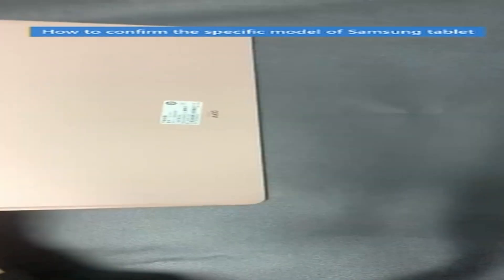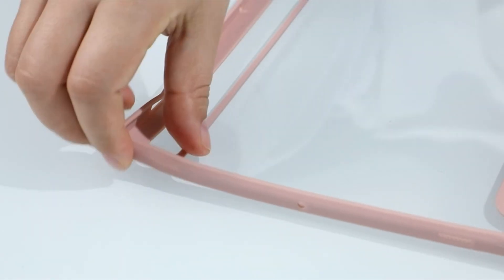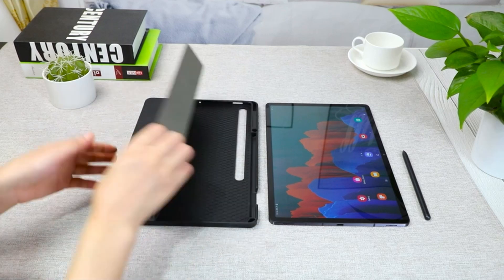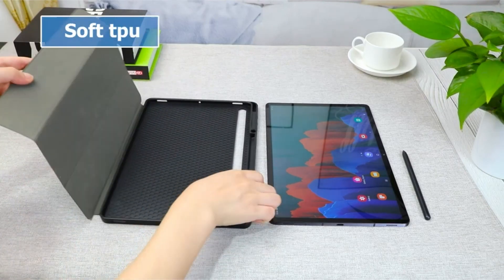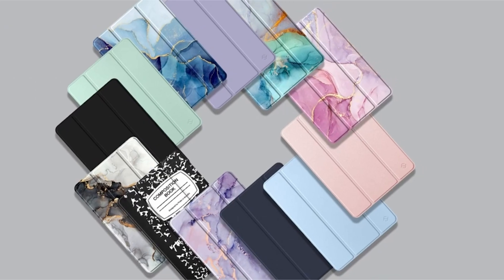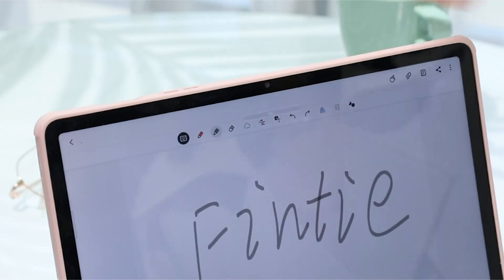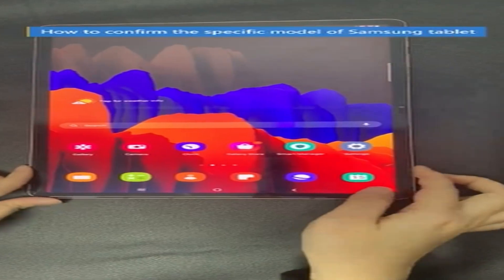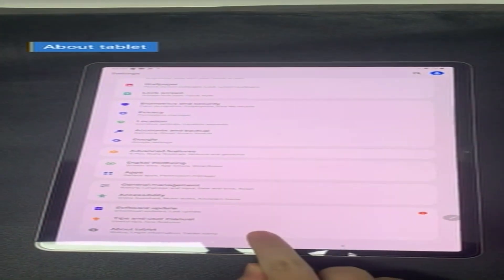3 Best Samsung Tab S8 Plus Cases 2022!🔥✅✅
Welcome beautiful people, Let's talk about the best samsung tab s8 plus cases! I have made a list of the best samsung tab s8 plus cases which will help you decide which one to choose.

I have prepared this video guide for the best samsung tab s8 plus cases to give you the ins and outs to help you make the right choice. So let's get started.
The new Samsung Galaxy Tab S8 Plus is simply stunning in silver, graphite, or pink gold, with its gorgeous 12.4-inch 120Hz display, Snapdragon 8 Gen 1 processor, and fast 45W charging. Chances are, your new tablet will accompany you wherever you go, but even if you only intend to use it at home, it's worthwhile to invest in a protective case to protect it from scratches, bumps, and drops. There are already some great cases for the Samsung Galaxy Tab S8 Plus available, and we'll be adding more to this list as they become available. So don't waste time looking online; instead, browse our selection of the best Samsung Galaxy Tab S8 Plus cases and covers — your search is over.
Do you prefer ultra-slim cases? Ztotop's case checks all the boxes, shielding your tablet from dust, dirt, bumps, and scratches while remaining lightweight. This ultra-slim case is made of premium PU with a soft TPU back cover. To reduce battery drain, built-in magnets support the auto sleep/wake function, and there's also a built-in S Pen slot on the back of the case. The tri-folding cover converts to a dual-position kickstand for the ideal typing or viewing angle.

AllCasesHere is a participant in the Amazon Services LLC Associates Program, an affiliate advertising program designed to provide a means for sites to earn advertising fees by advertising and linking to Amazon.com. As an Amazon Associate, I earn from qualifying purchases.